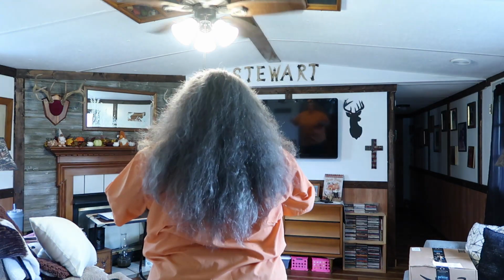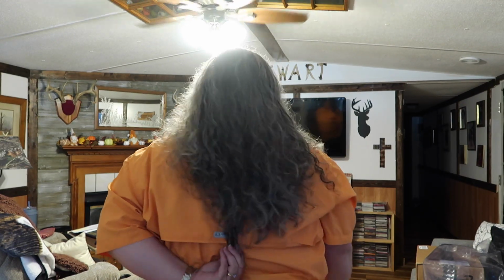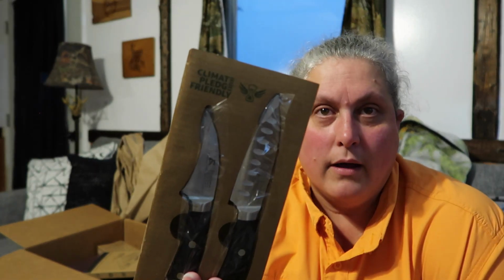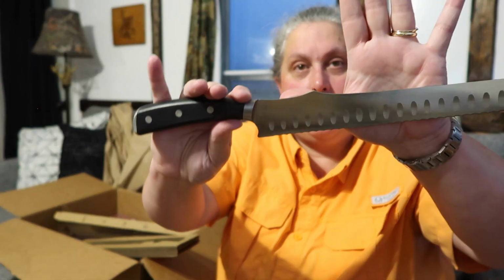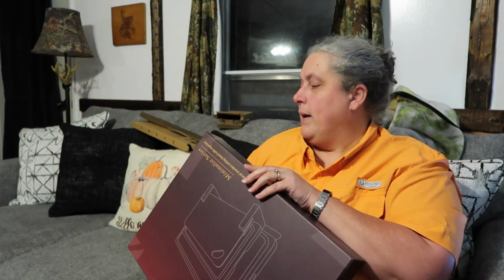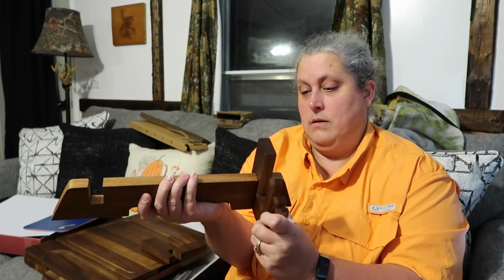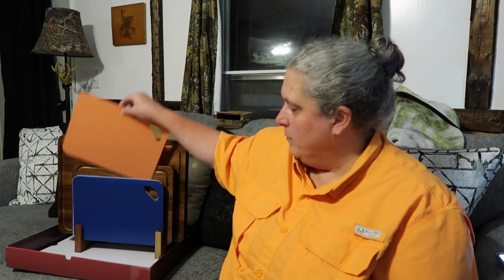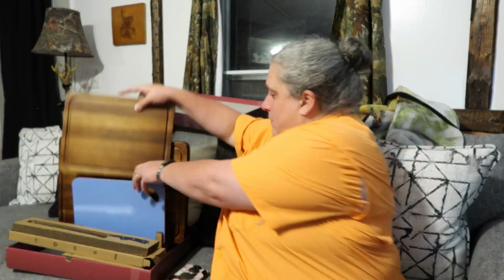I Got a Hair Cut! Piklohas Knives and Cutting Board Set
Wooden Cutting Board: Featuring a groove on the front edge, it collects juices while cutting fruits and vegetables, keeping your kitchen clean and minimizing cleanup time. The elevated back design promotes ingredient health and doubles as a stylish serving tray.

Paring Knife: This compact knife is perfect for daily tasks. Its curved blade design enhances control, making it easier to carve while reducing the risk of accidental cuts.

Bread Knife: Sharp and efficient, this knife slices through bread effortlessly, making it an essential tool for any baking enthusiast.

Amazon Storefront

I don't PR for her, I love her so here is Fran from @grandplans shop